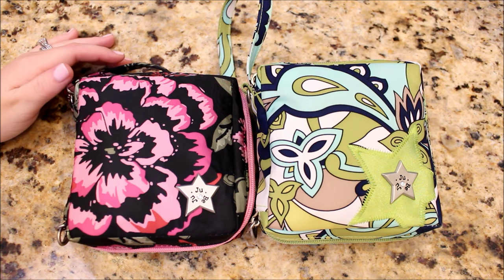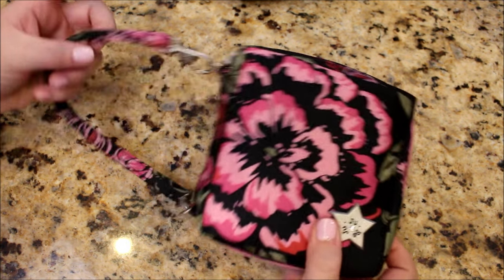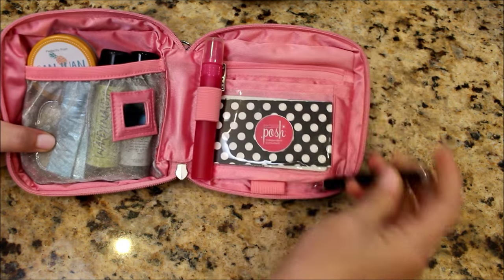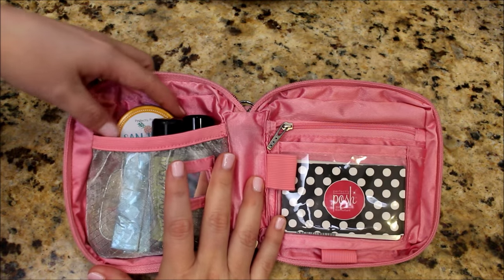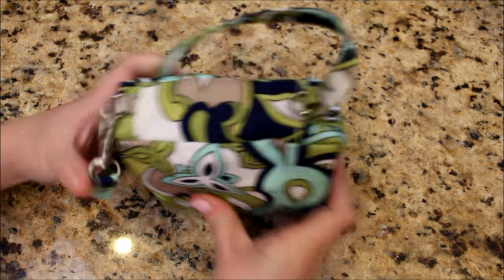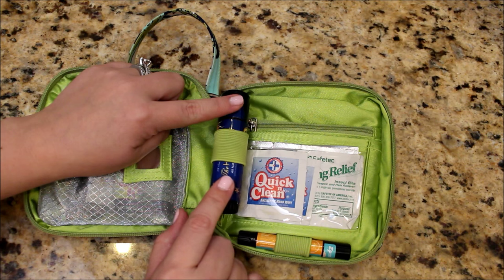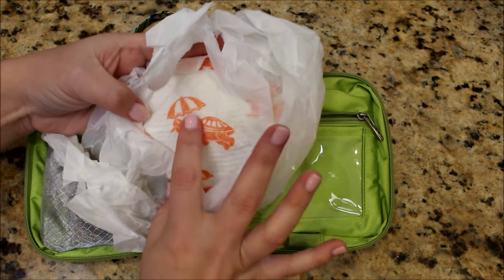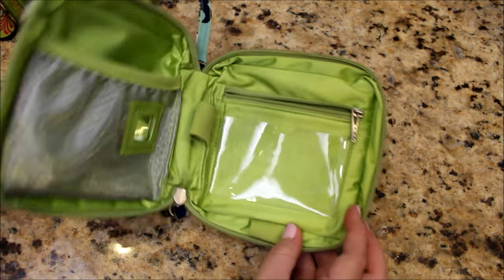Ju-Ju-Be | Be Mine | Packed my 2 Favorite Ways!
CONNECT.WITH.GATORMOM

The Ju-Ju-Be "be mine" is such an awesome piece! I would love love love for them to bring it back!! Here's how I have mine packed two different ways :)